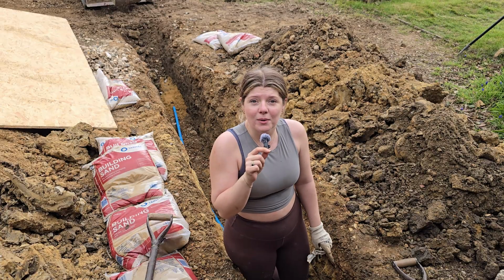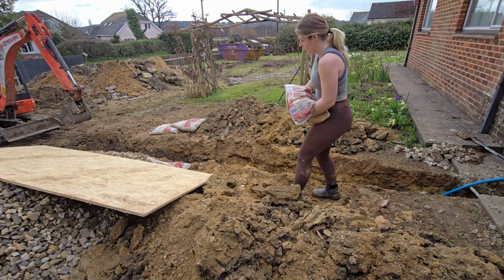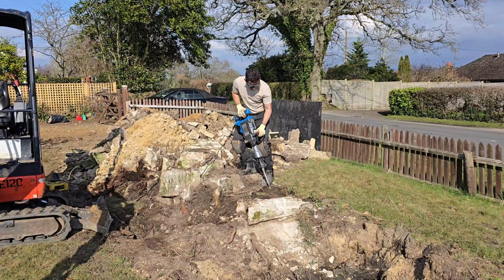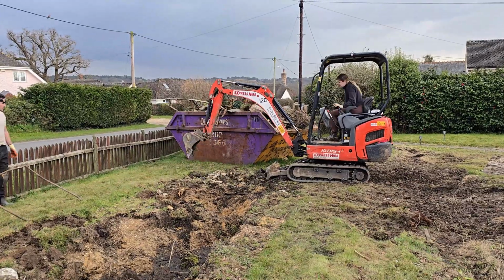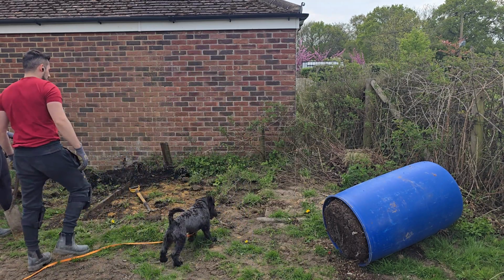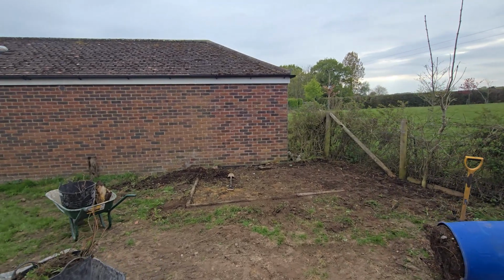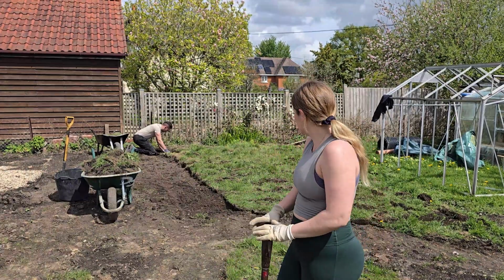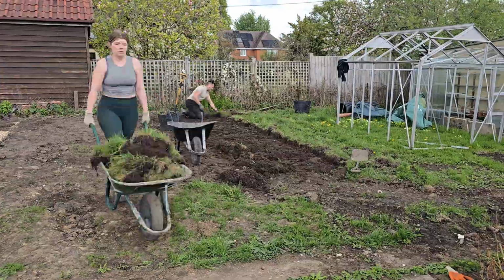DIY Extreme Renovation 🏠|🌿Big Garden Update on a Budget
In this week’s renovation episode, we’re tackling some serious groundwork! 💪

We’ve relocated the mains water pipe into the garage - an essential move to future-proof the house and prep for our upcoming extension plans.

While we had the digger on hire, we also made a start on removing the old concrete pond at the front of the house. It’s one of the first big steps in transforming the front garden into our dream in-and-out driveway!

Back in the rear garden, we cleared space for what will become Josh’s outdoor BBQ area and continued making progress on prepping the land for our future vegetable garden.

Coming up we’ve got underfloor heating installs, plastering, and major transformations inside the house!

Chapters:
0:00- Intro
1:06- New Water Mains install
4:11- Garden Clean Up
4:33- Pond Demolition
6:10- BBQ Area Prep
12:41- Vegetable Garden Area Prep
16:32- Outro